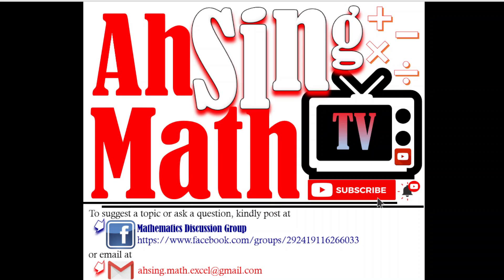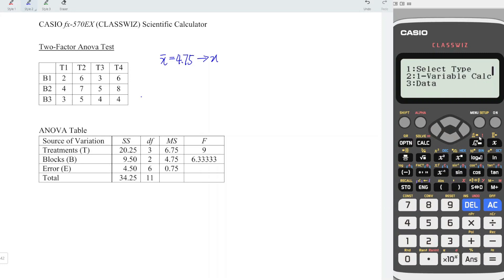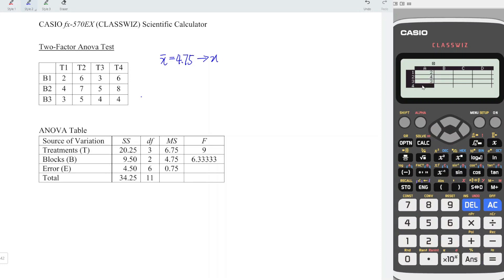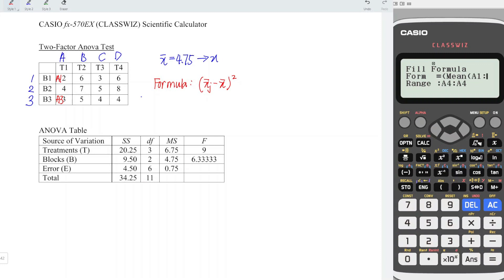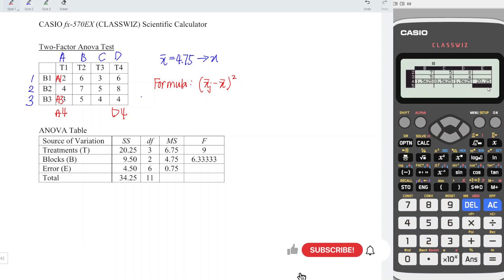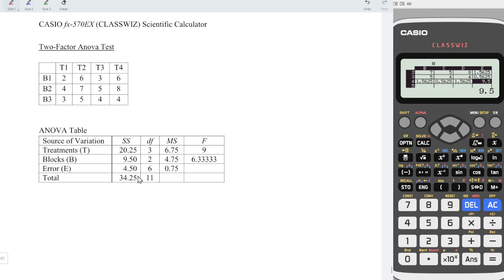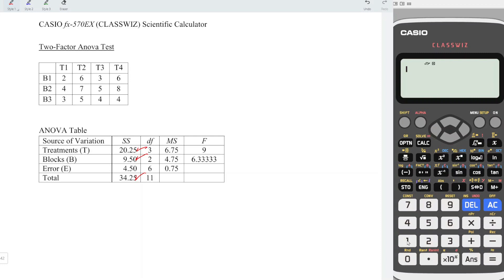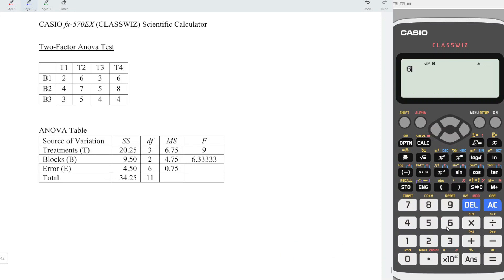Two-way ANOVA test (fx-570/991EX)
How to create two-factor ANOVA table with the aid of Casio fx-570/991EX Calculator?
Build ANOVA table by using Casio ClassWiz scientific calculator.
Obtaining the sum of squares (SS), mean squares for treatments (T), blocks (B) and errors (E).
Test statistic for treatments = MST/MSE
Test statistic for blocks = MSB/MSE